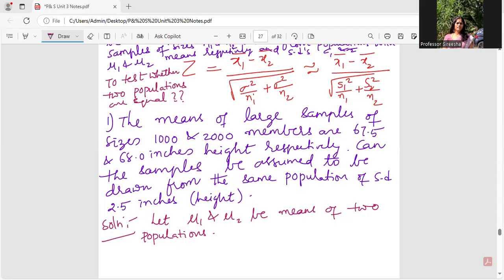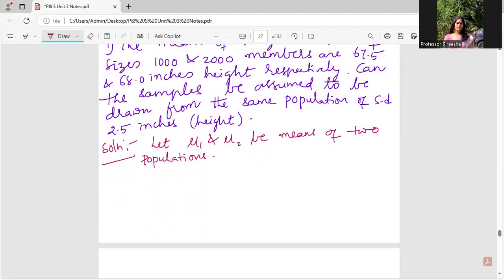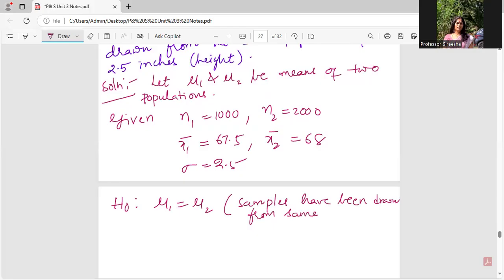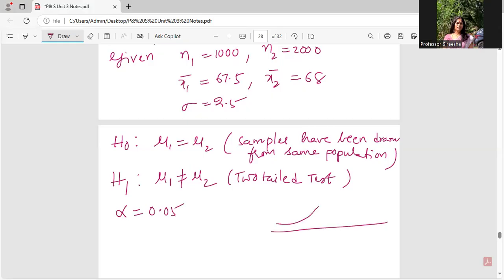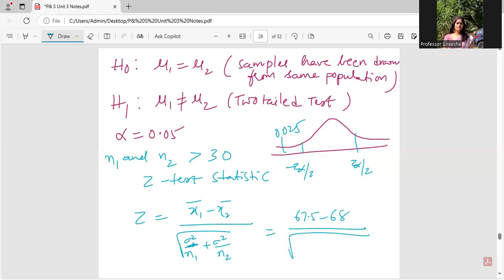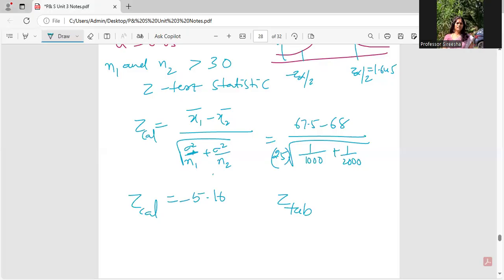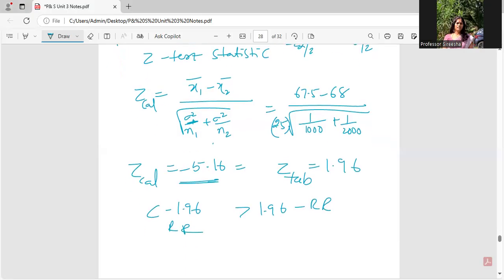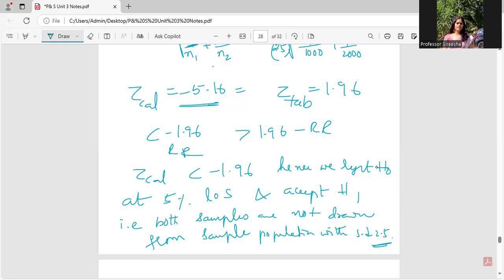Difference in means-Small samples